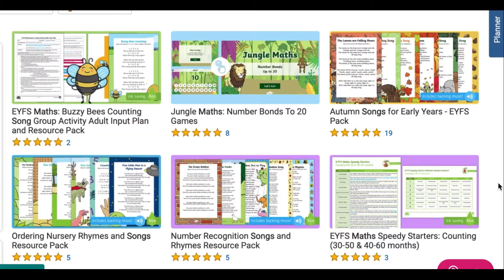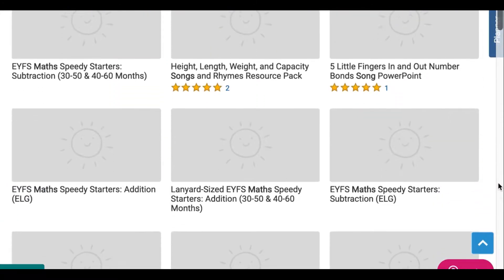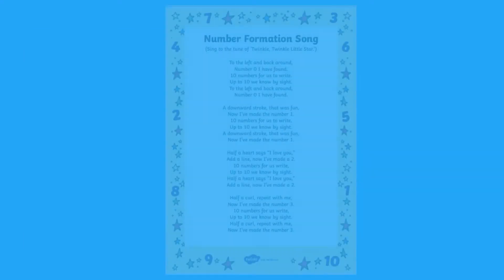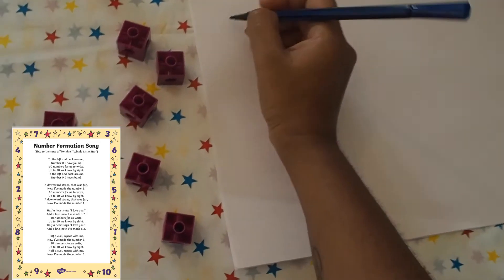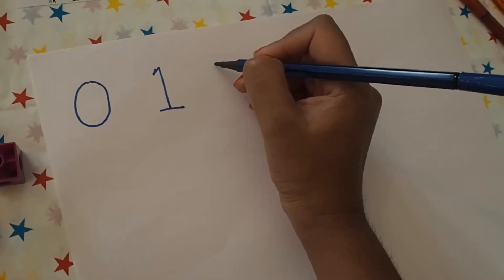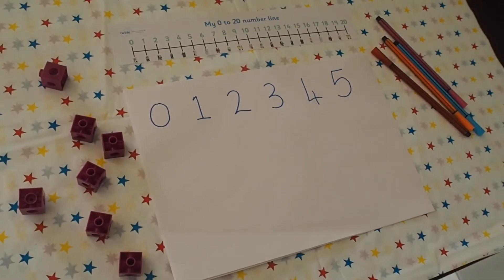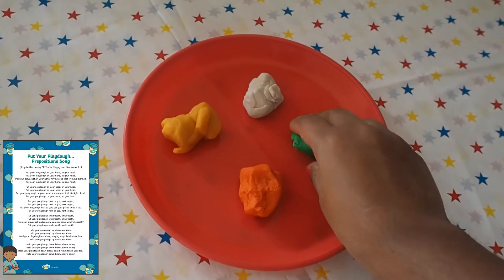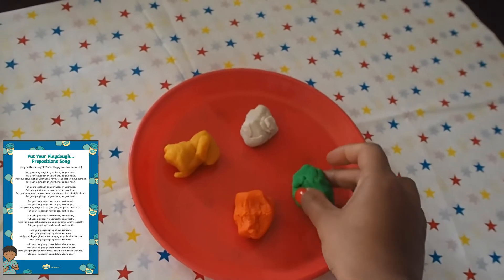How to Use Maths Songs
Songs are a great way to get children engaged and active in their learning! are some different ways you can use songs in your lessons to teach Mathematical concepts such as Counting, Positional Language and Number Formation.